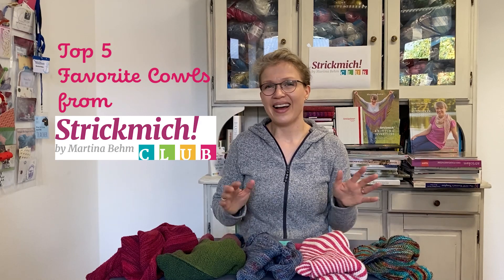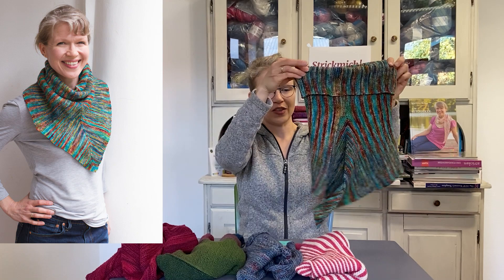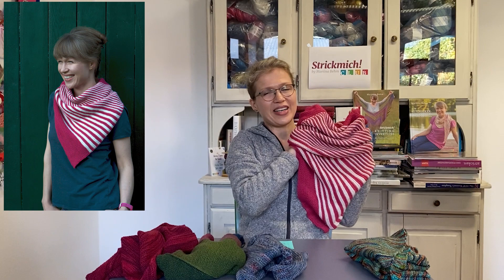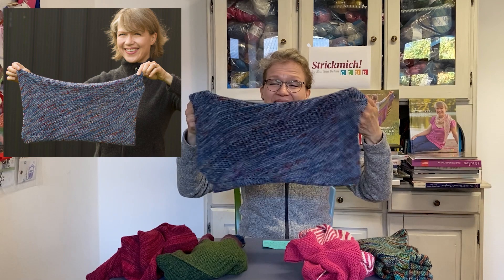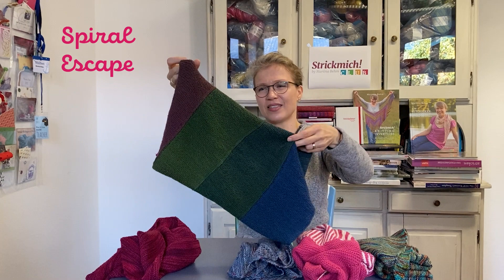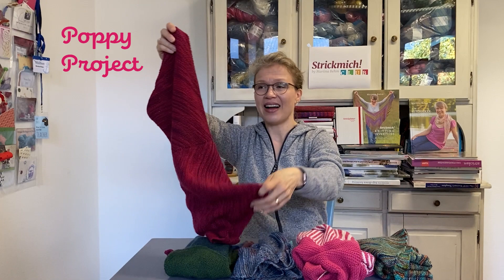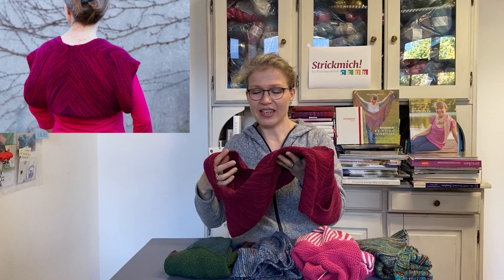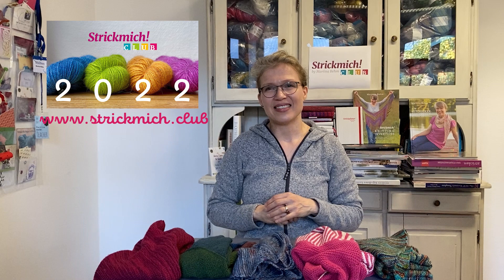Top 5 Favorite Cowls from Strickmich! Club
Cowls are just the best – and for Strickmich! Club, I love to design them! It's a knitting club that brings you four innovative patterns plus exclusively dyed yarn.

Aglaisio
... this pattern is from the current Strickmich! Club and only available to our club members until 2022!